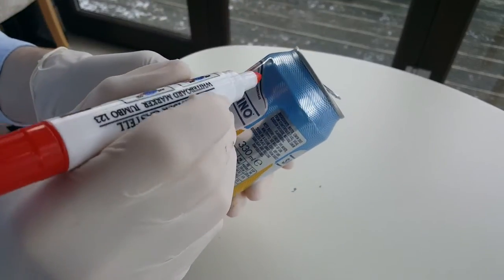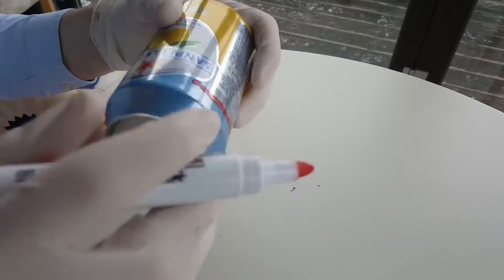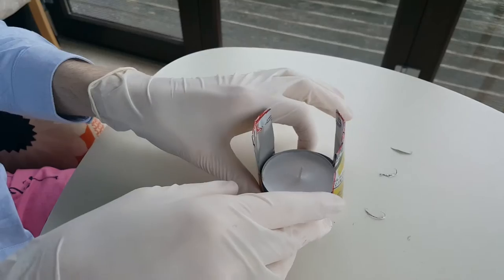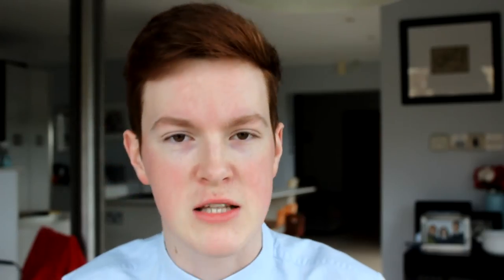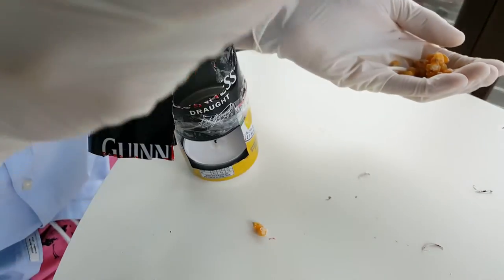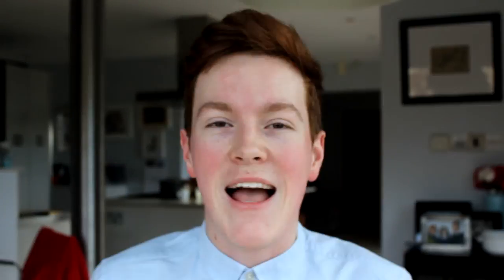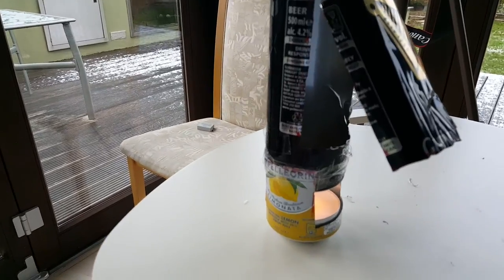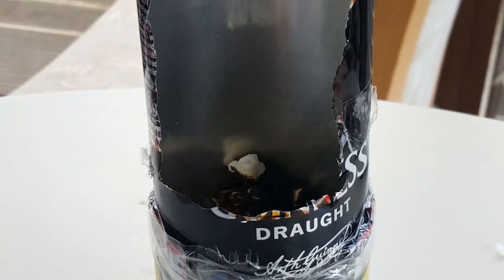DIY POPCORN MAKER FAIL!! | MARK SANDS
Let me know what video you would like me to do next!

Bye!